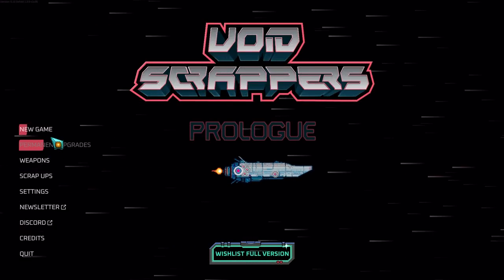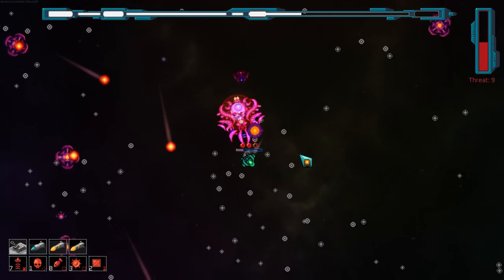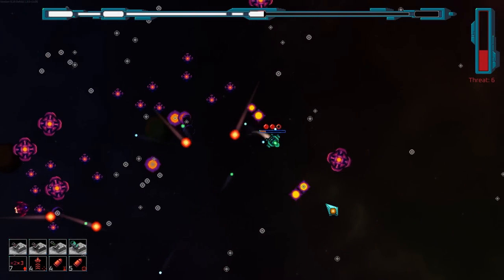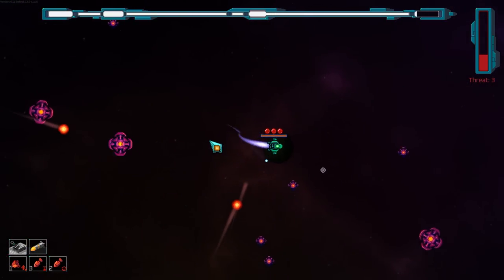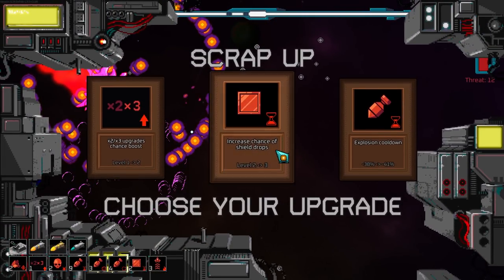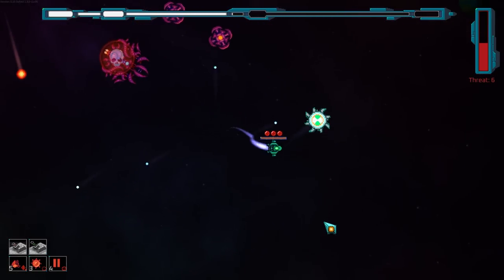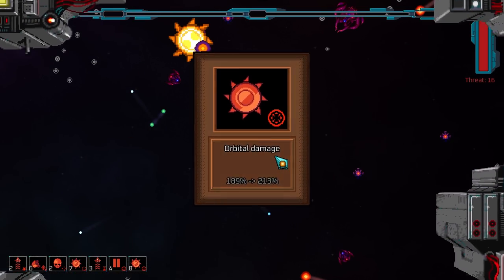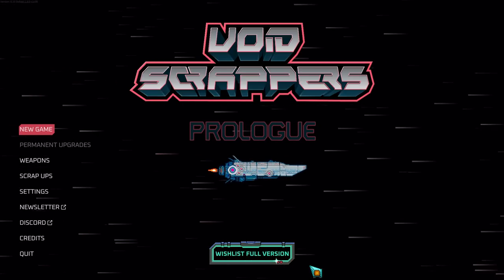Chaotic Starship Bullet Heaven - Void Scrappers: Prologue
Blast hordes of alien ships into junk. Collect the scrap to upgrade your ship into an unstoppable force of destruction. Unlock new characters and weapons and upgrade your stats between runs.